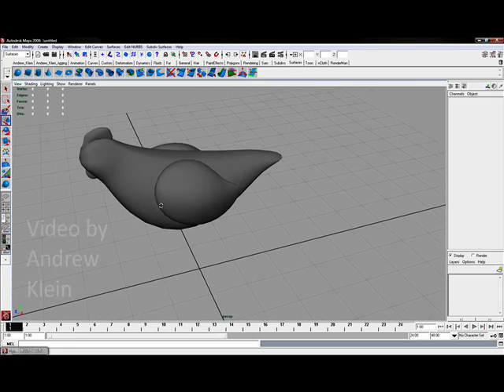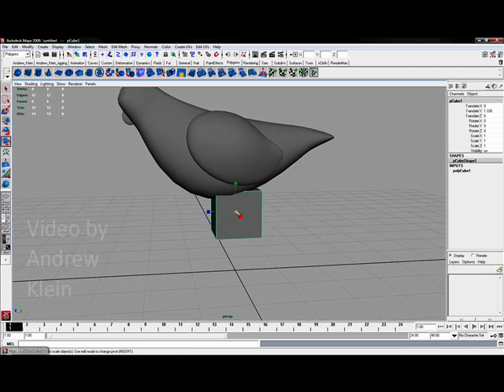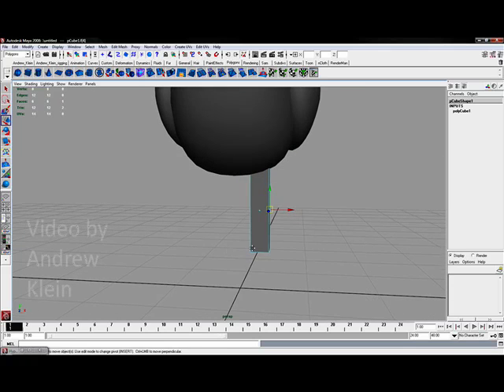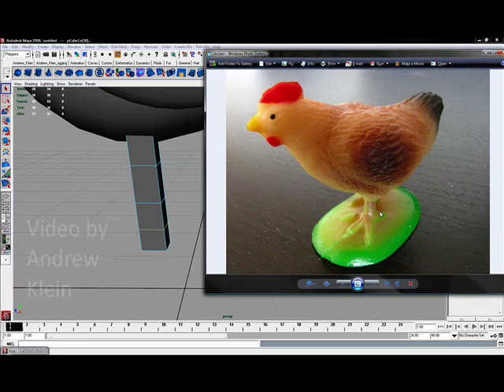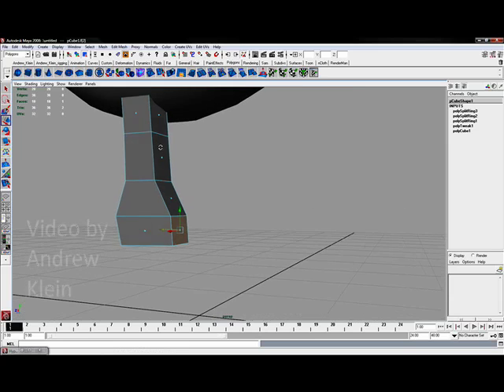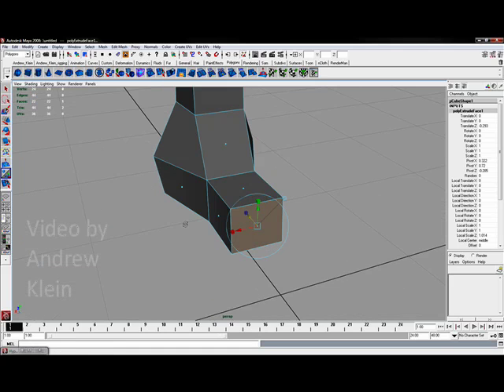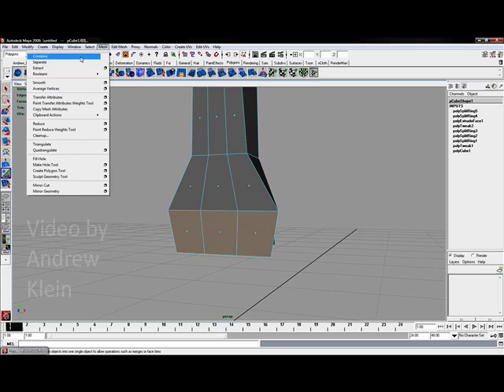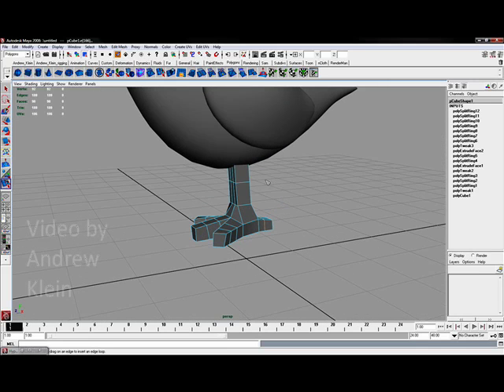Maya Modeling Basics: Toy pt. 5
In Part 5 of 6, this video from Andrew Klein looks at using polygon geometry to create the feet. Insert Edge Loop, Extrude, and Keep Faces Together are covered.